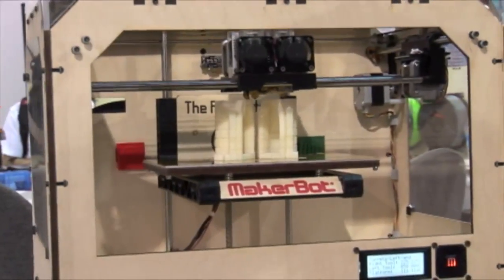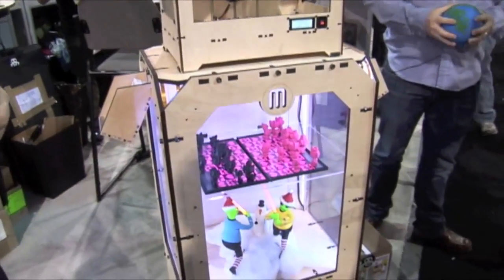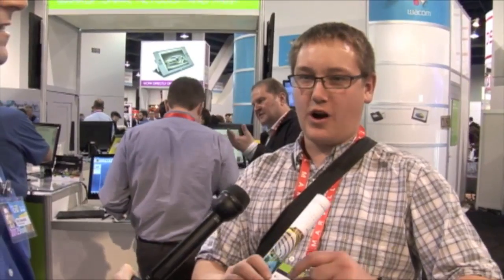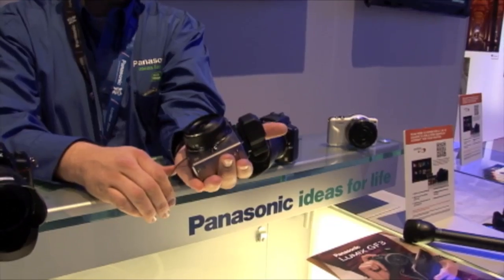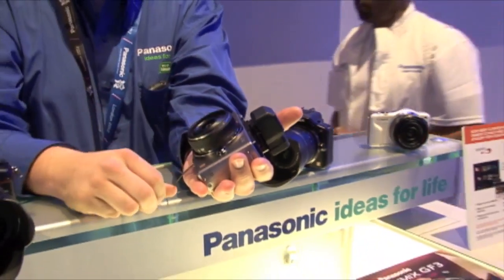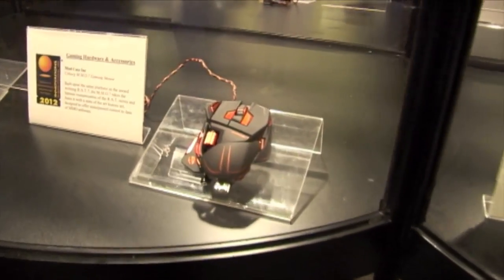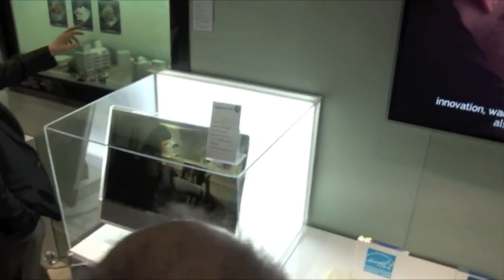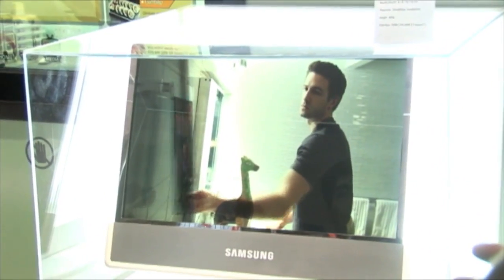2012 Int'l CES: Coolest Gadgets - Day 1 and 2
What's the coolest thing you've seen so far at CES?